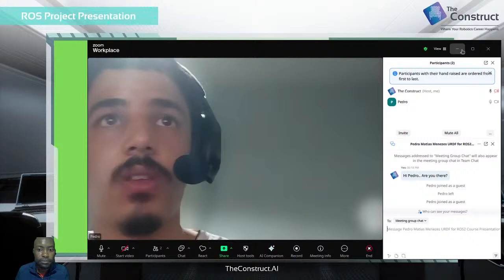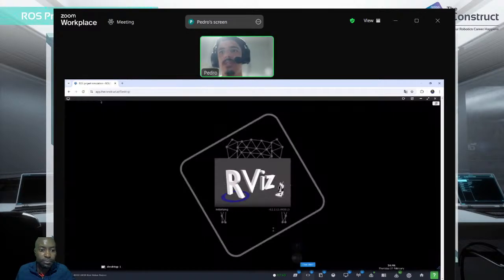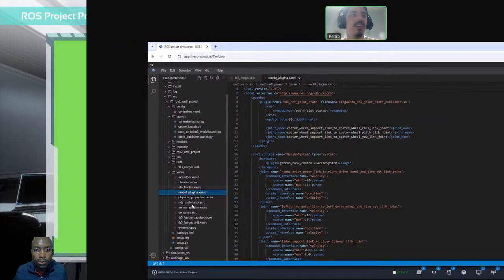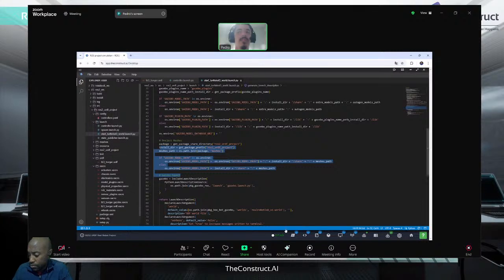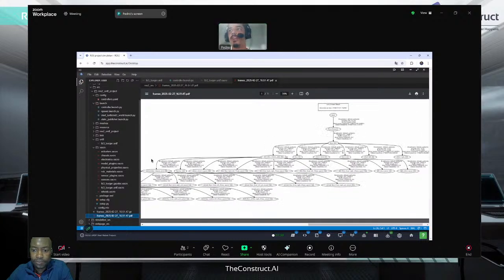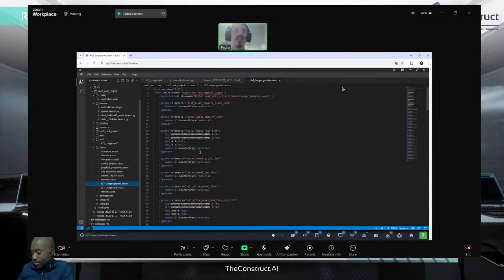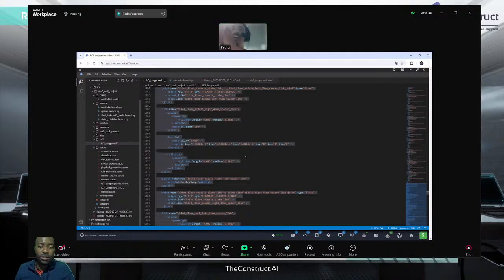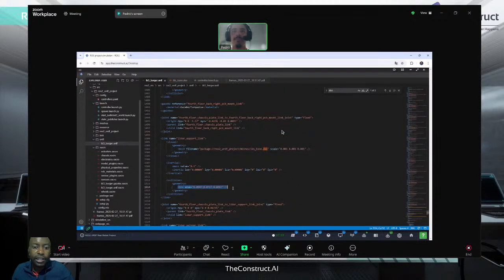Pedro Matias Menezes URDF for ROS2 Course Presentation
Pedro Matias Menezes will do a presentation of his ROS project built during his completion of the ROS Basics Python course. In this presentation,  Pedro Matias Menezes will show how he made a Turtlebot 3 robot perform a straight line following behavior as well as execute a service that commands the robot to move along the walls of the lab, recording the odometry with action server.